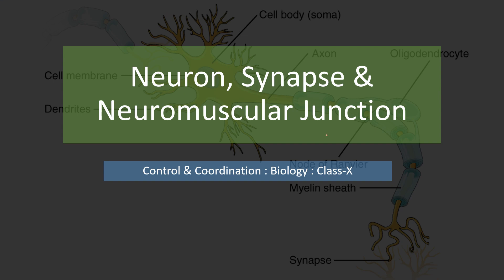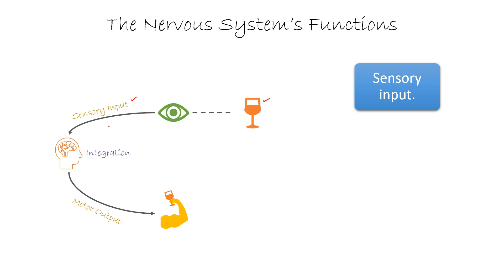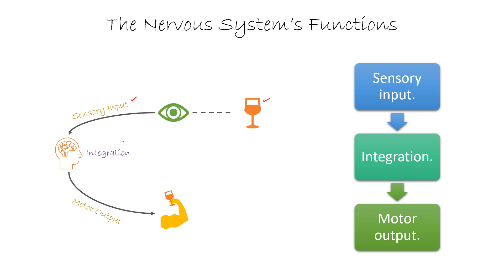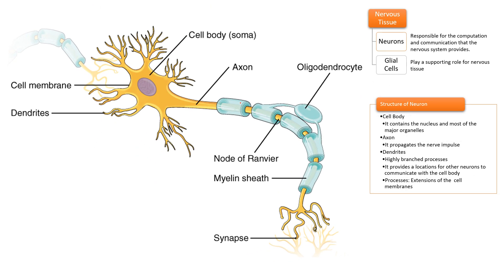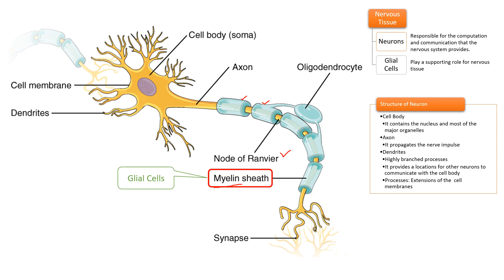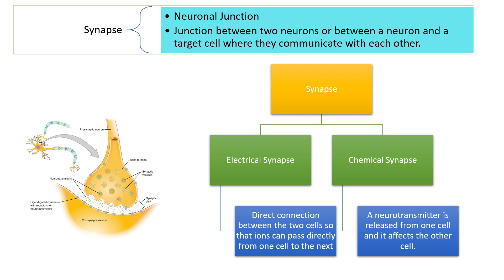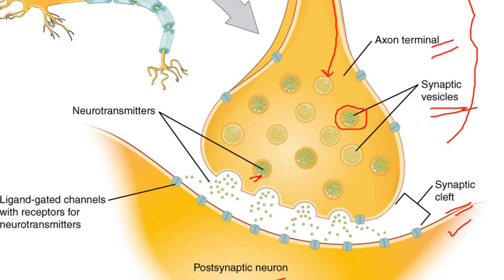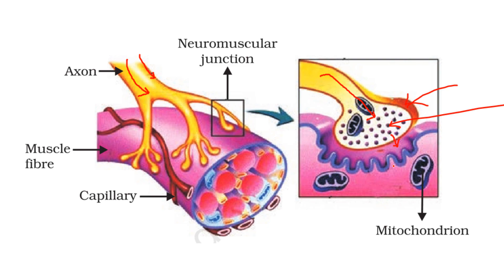Neuron Synapse & Neuromuscular Junction | Class X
Class X Biology - Control & Coordination | Class X